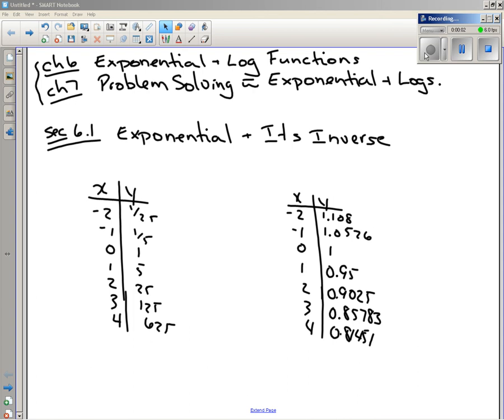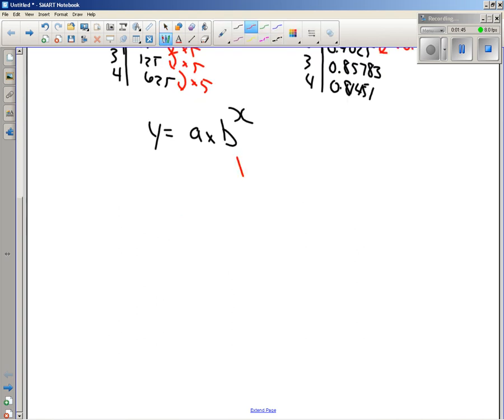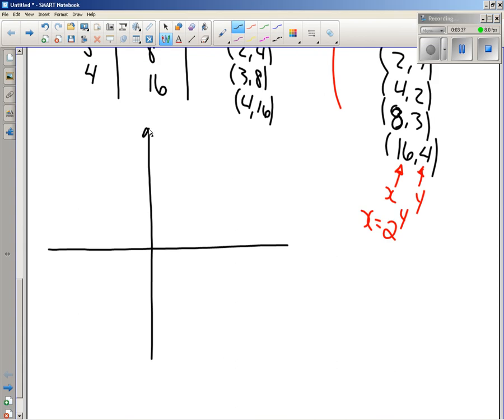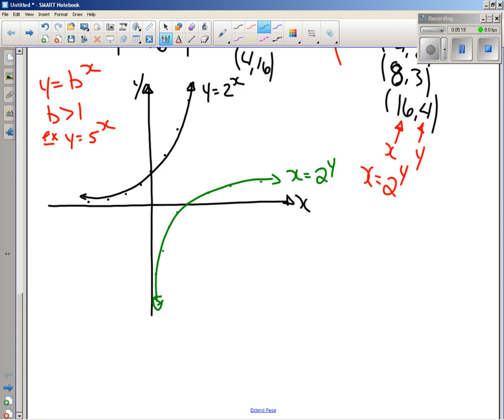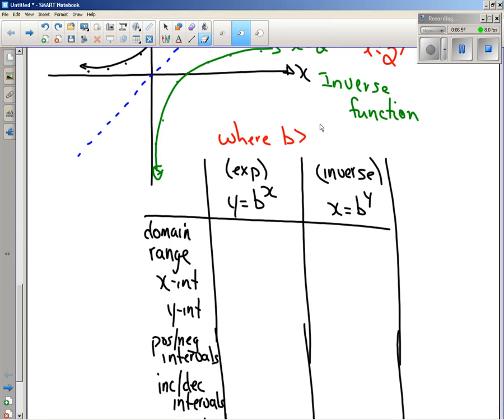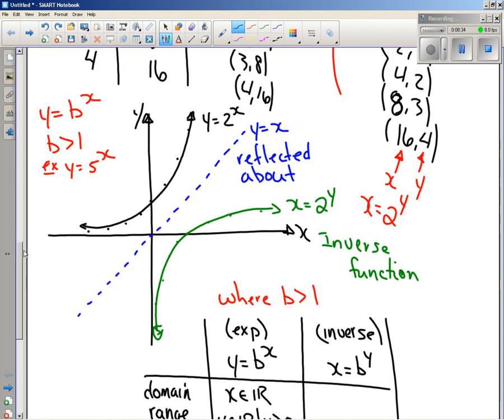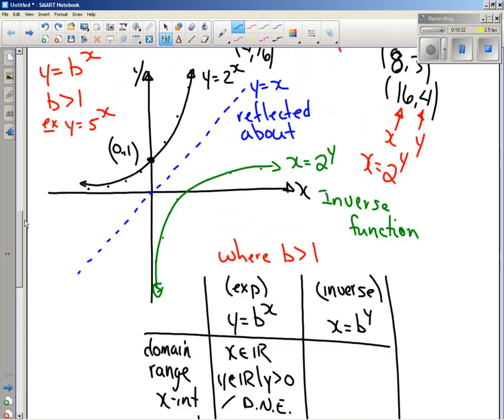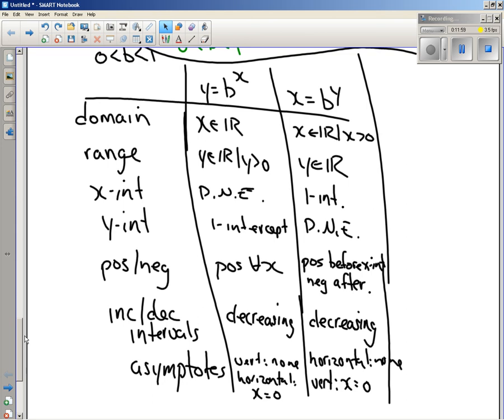6 1 Exponentials and Inverse